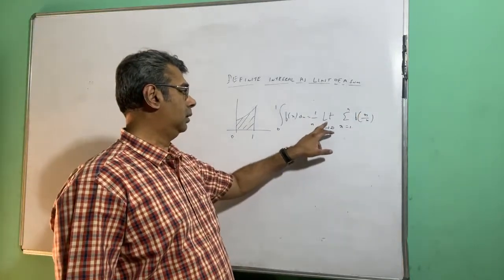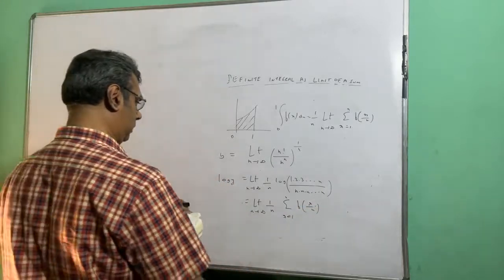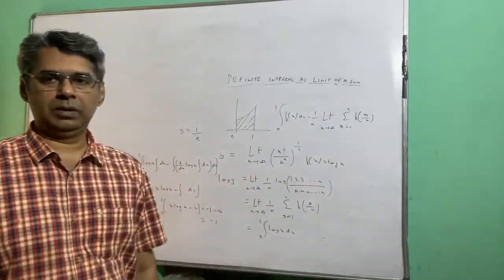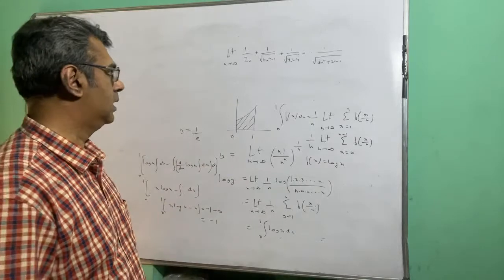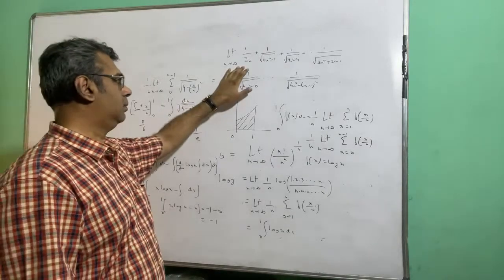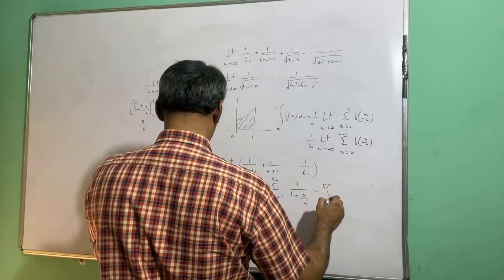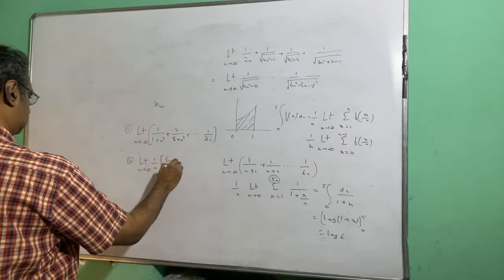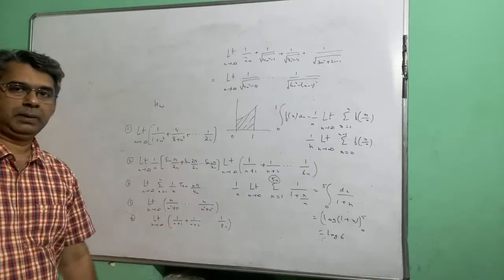MATHS MCQ LIMITS 3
DEFINITE INTEGRAL AS LIMIT OF A SUM